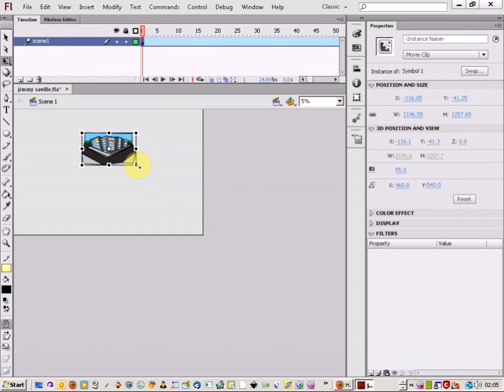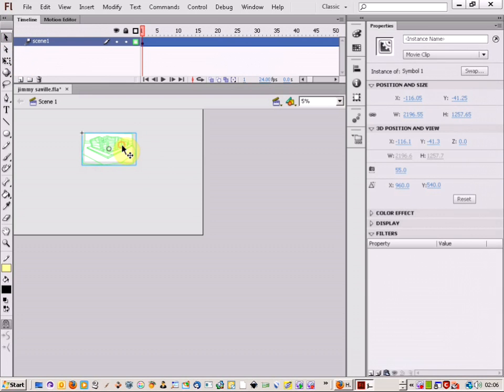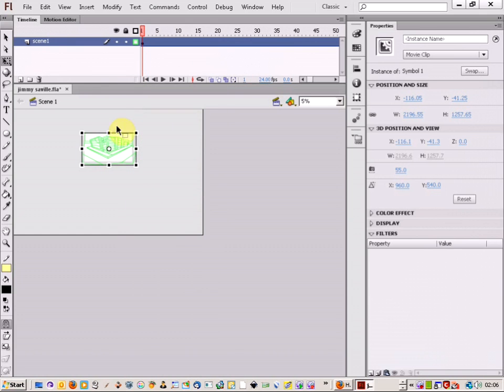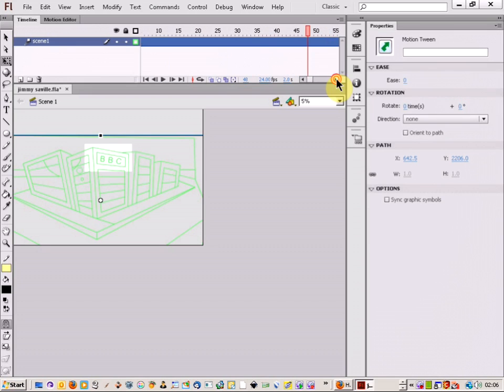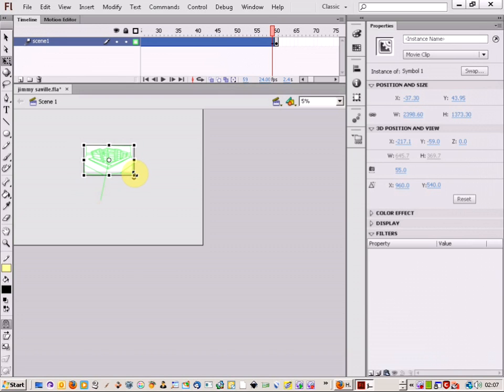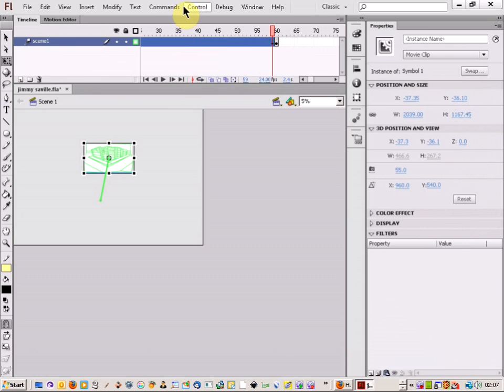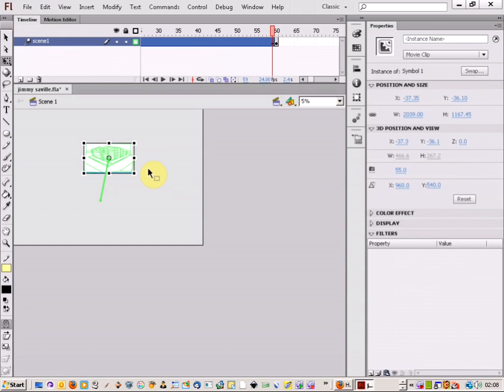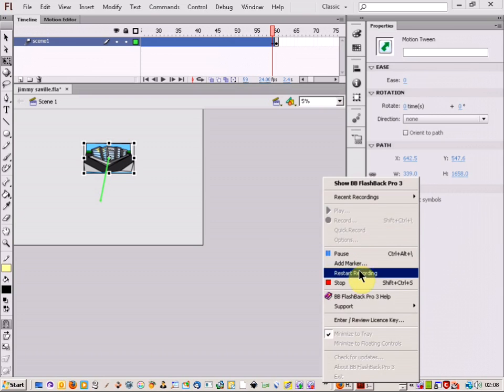basics of camera movement in flash tutorial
If you want to learn some basic camera movement techniques for flash, then this tutorial will get you started.